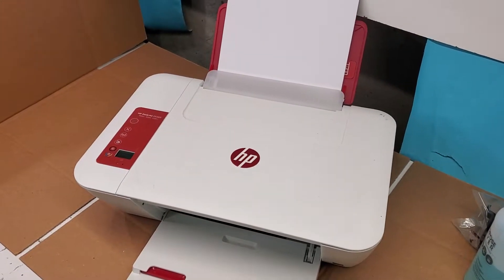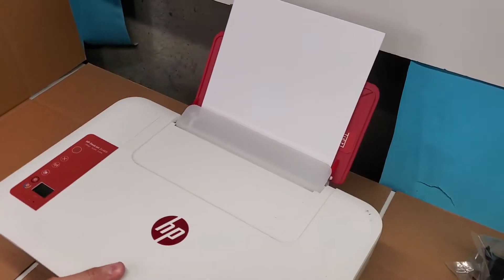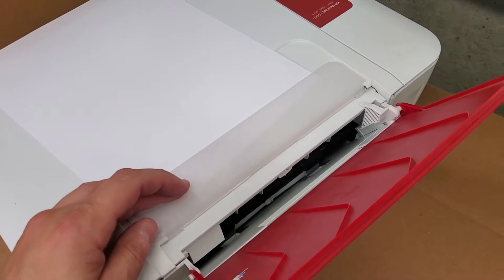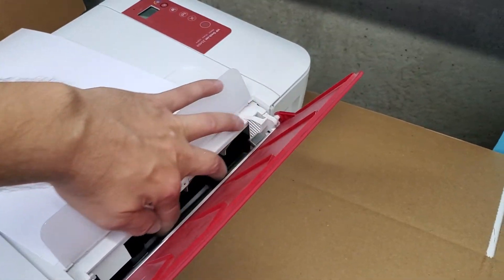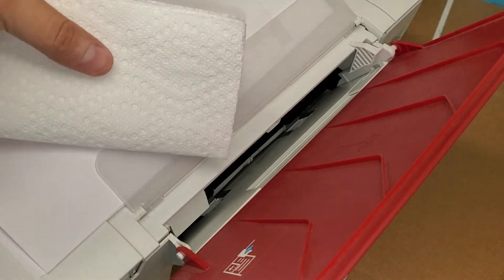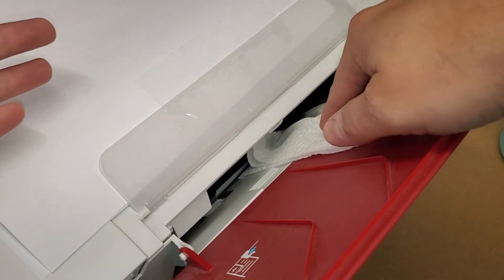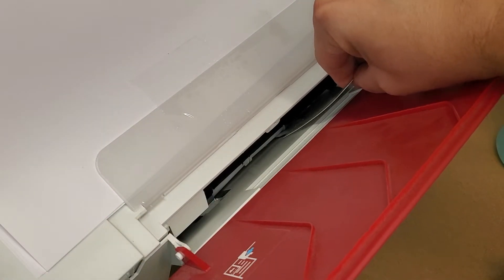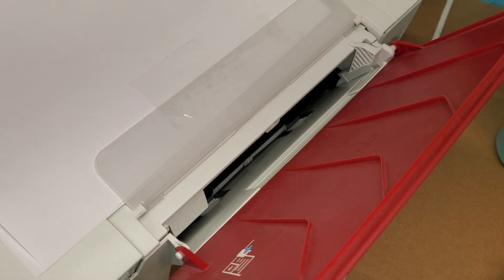HP Deskjet 2540 Printer Paper Feed Problem Fix 2541 2542 2543 2544 2545 2546 2547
This is a common problem with printers. I'd say the most common. And it is usually an easy fix. In this video we show where to check and what to do to get rid of the problem.  I hope it helps you correct the printer and get it to feed paper again.
If you would like to get inside the printer and look for a paper jam. see this video:

HP Deskjet 2546b
HP Deskjet 2546r
HP Deskjet 2546p